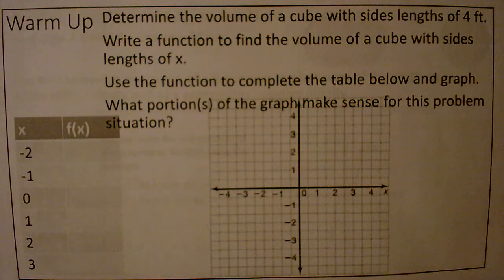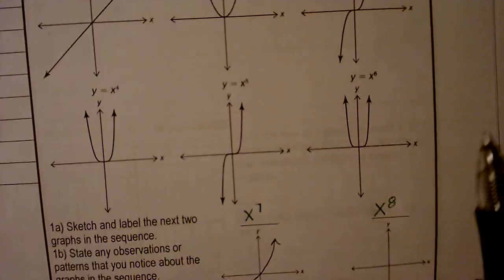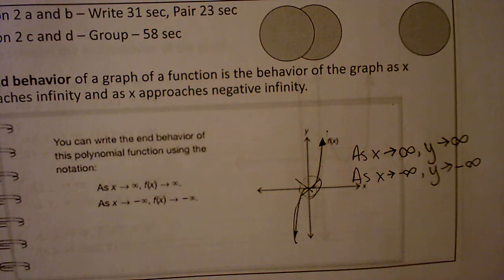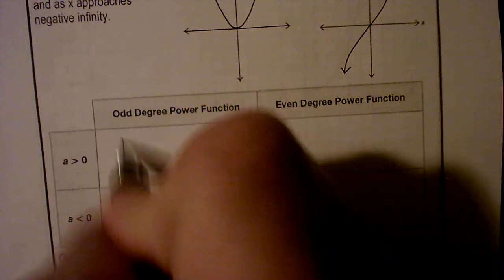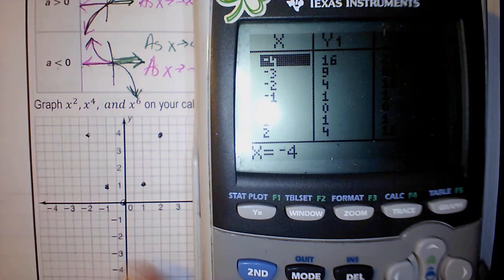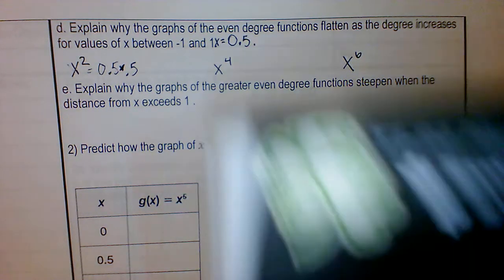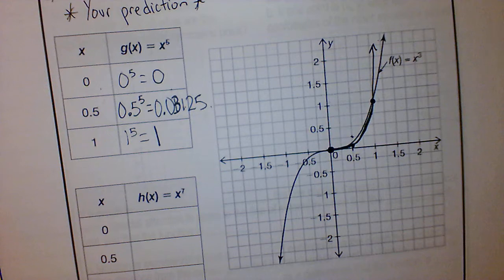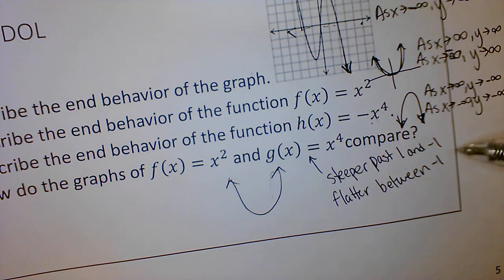5.2a Lesson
End behavior of graphs of power functions. assigned 9/14/17